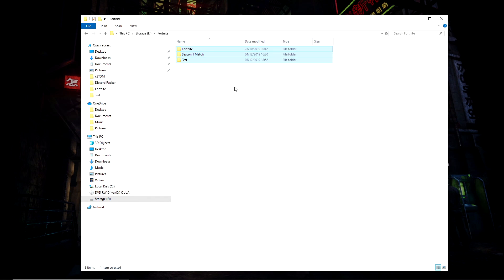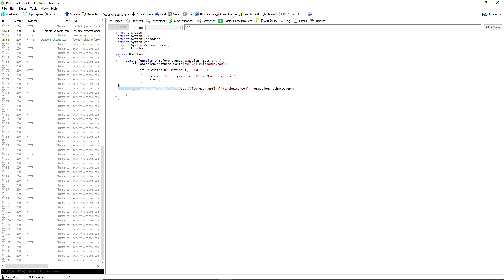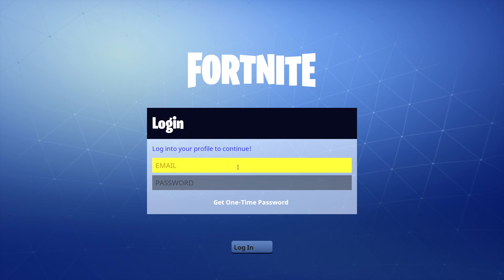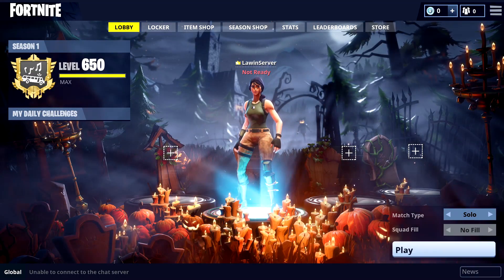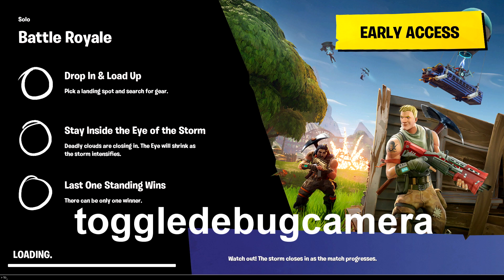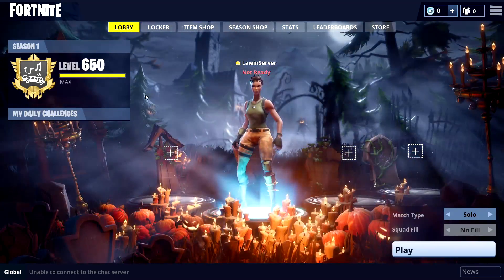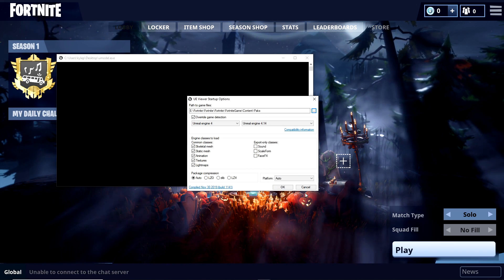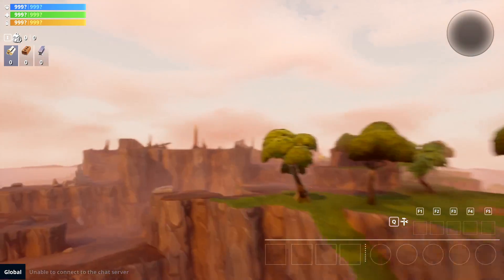How To Load Into *SEASON 1 MAPS* In Fortnite (In-Game)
Today i show you guys how to load into season 1 as a spectator almost like replay mode!